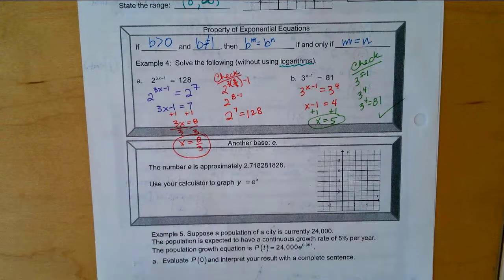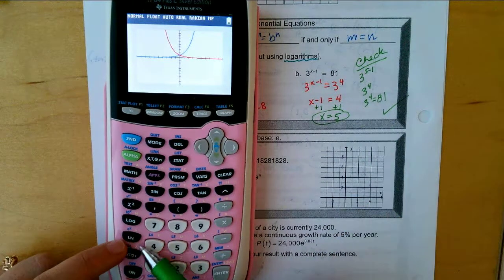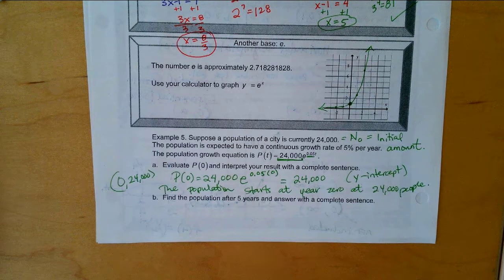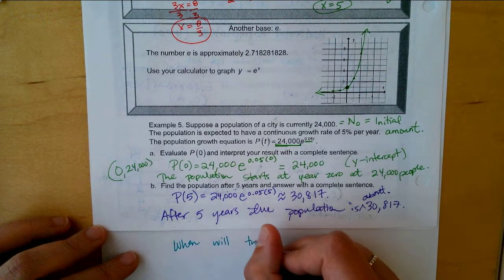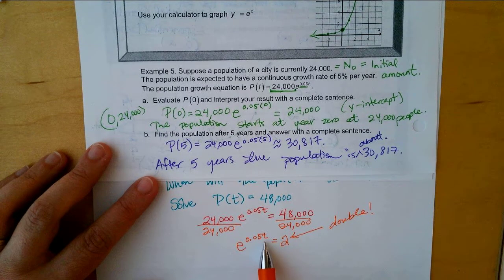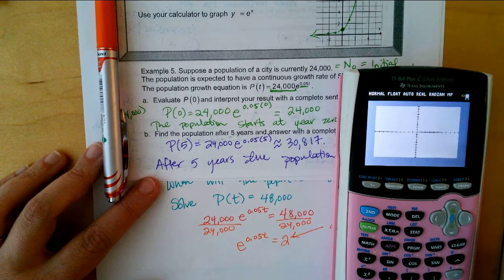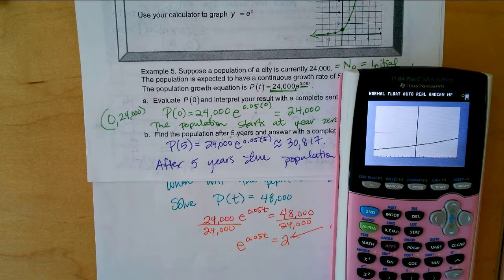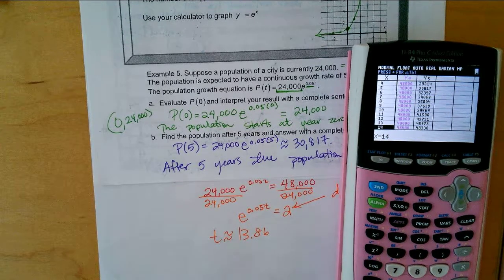Exponential Word Problem